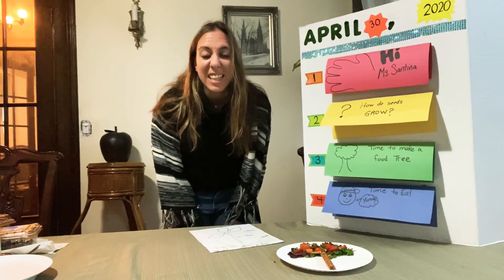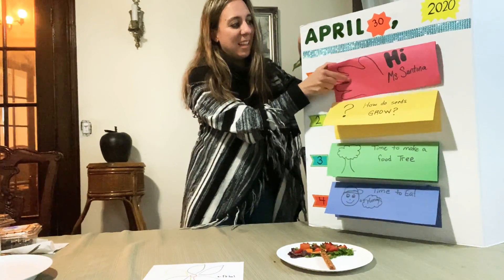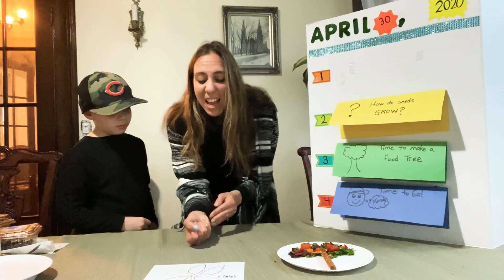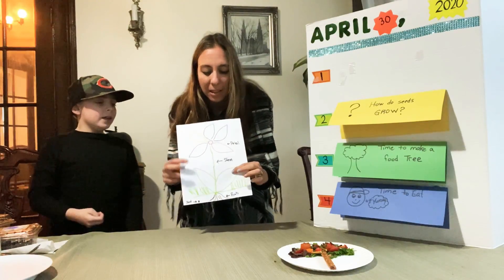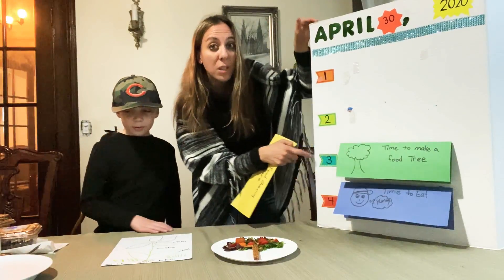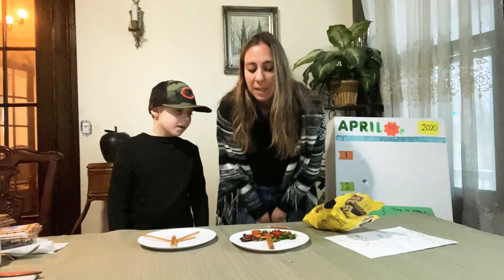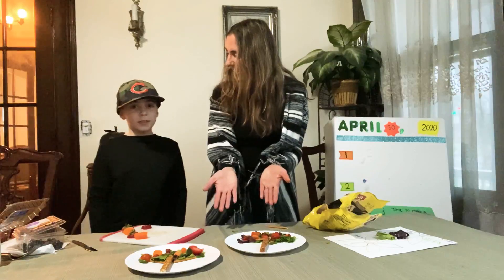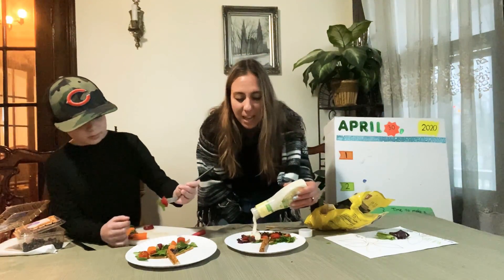Food Group 7 - Fruit & Veggie Tree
Today in Ms. Santina's Speech Room, we are making a "fruit and vegetable tree." Learn how seeds grow, and follow directions along with Ms. Santina to make this healthy snack.